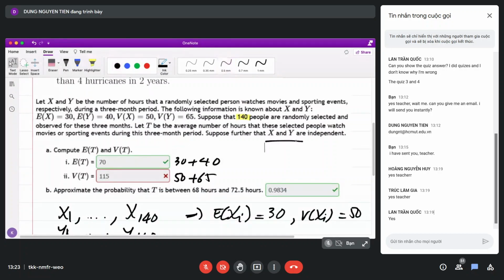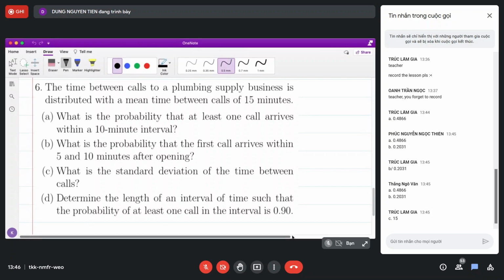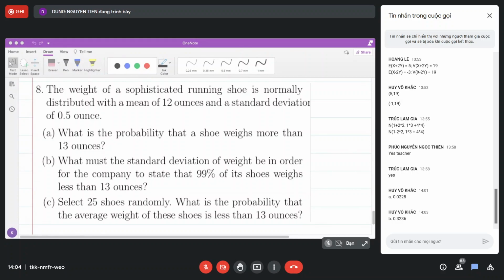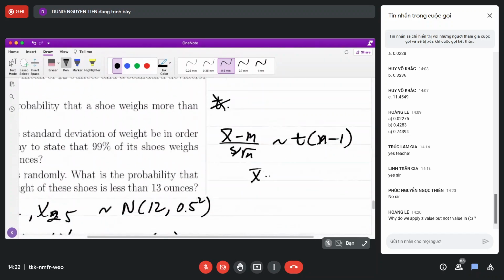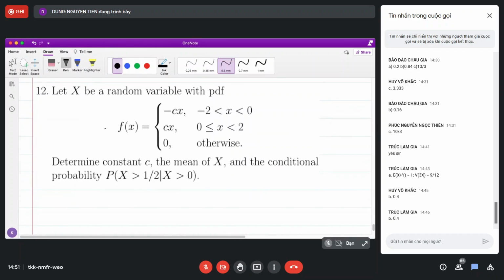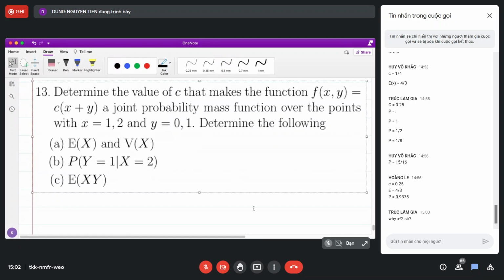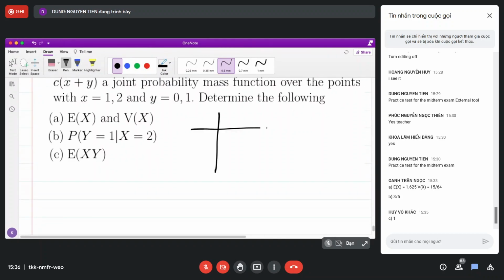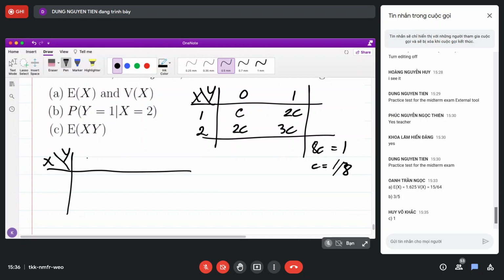XSTK HCMUT - Buổi 7